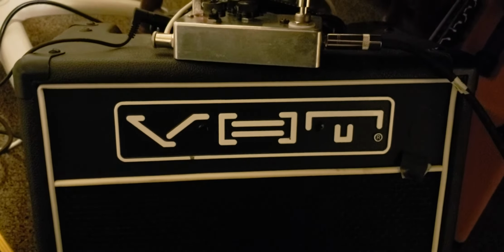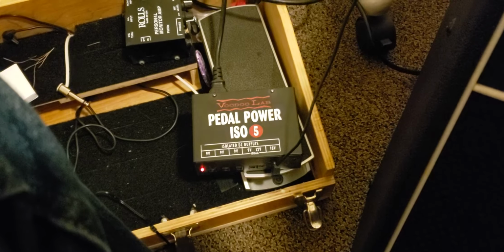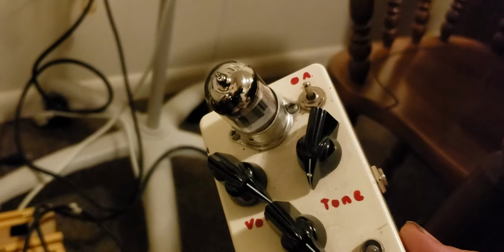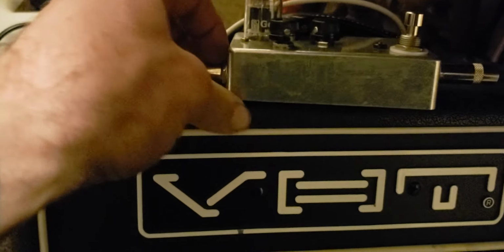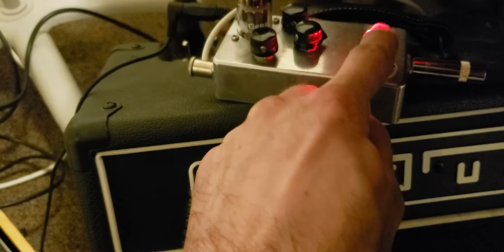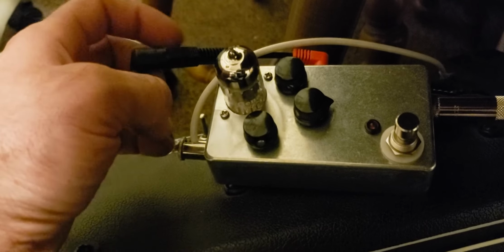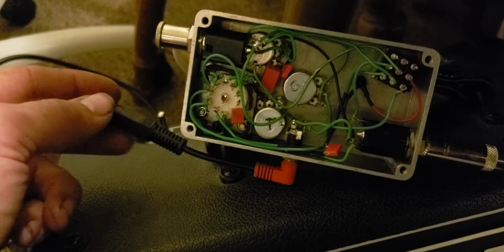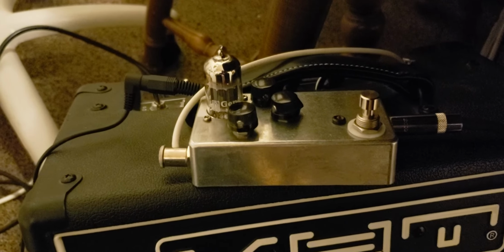Matsumin Valvecaster Build Report